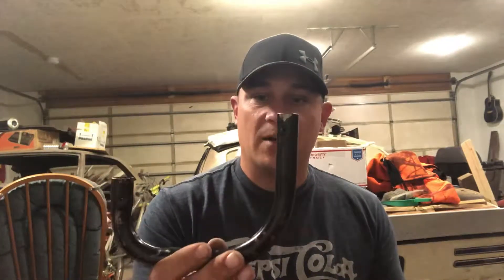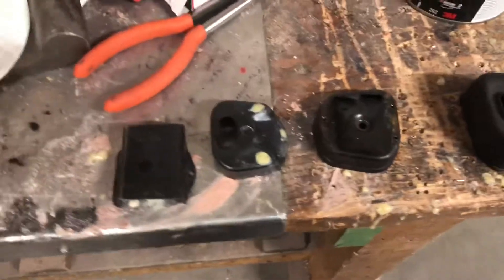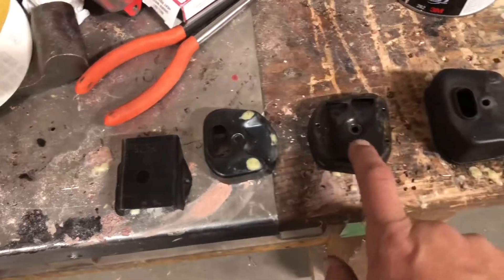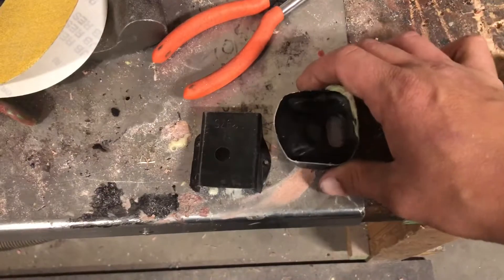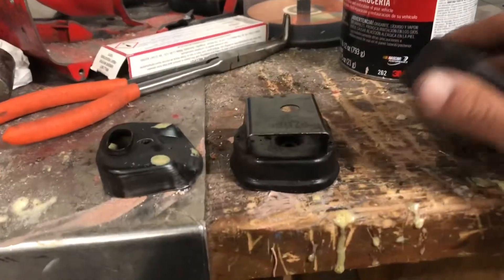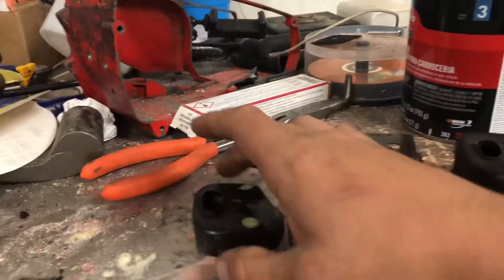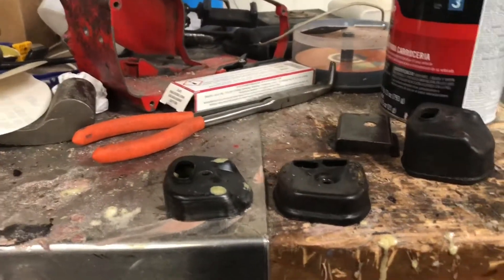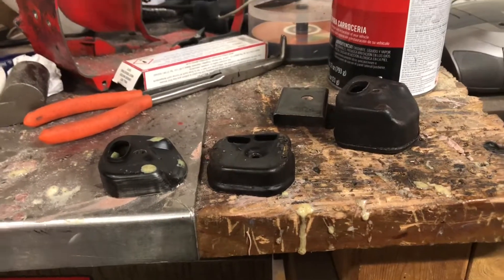What is the proper exhaust pieces for your chainsaw hand